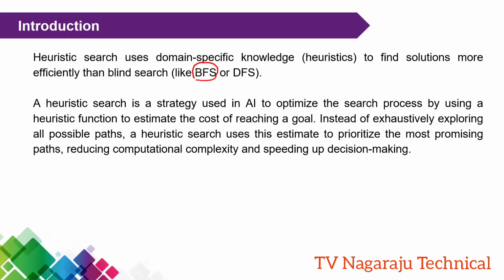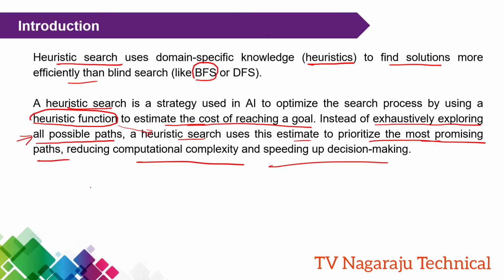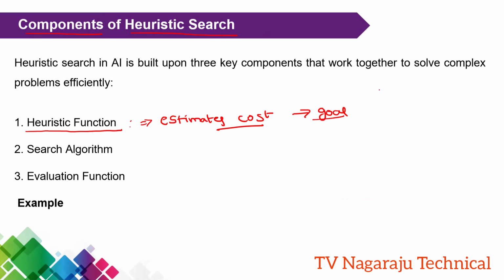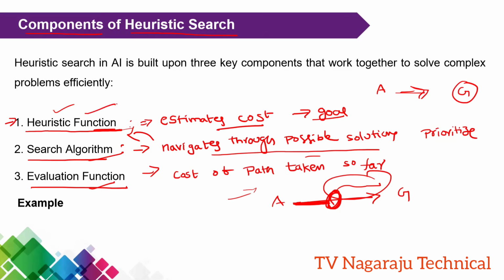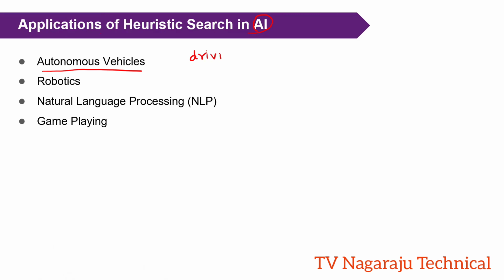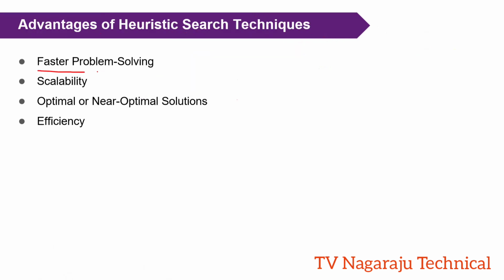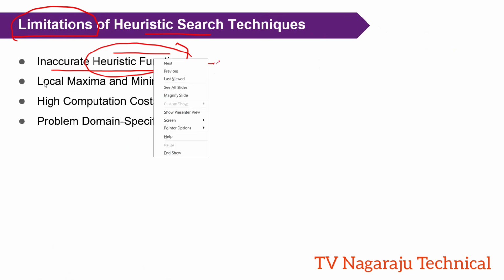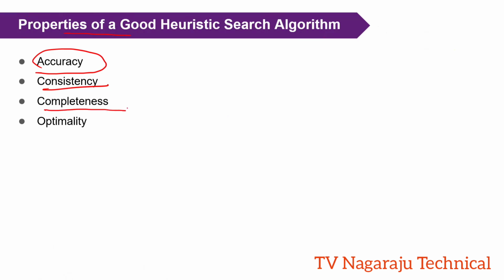HEURISTIC SEARCH | COMPONENTS | APPLICATIONS | ADVANTAGES | LIMITATIONS | PROPERTIES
In this video we discussed Heuristic search. It covers
Introduction to Heuristic search
Components of Heuristic search
Applications
Advantages and limitations
Properties of good heuristic function